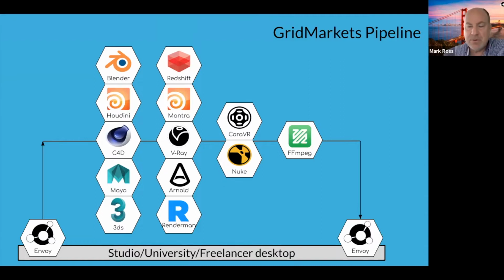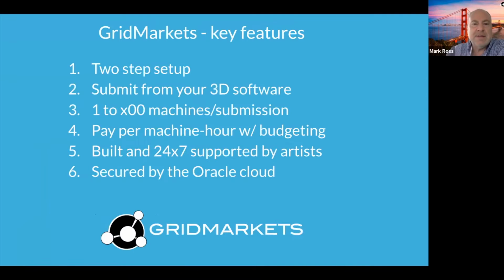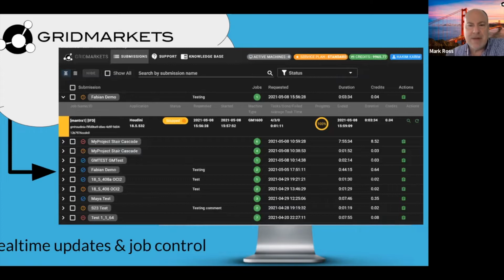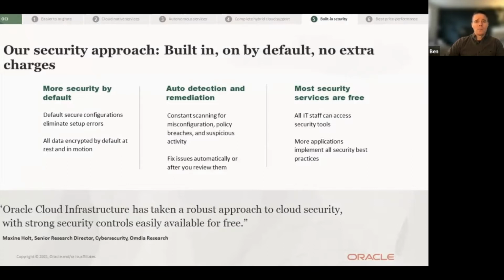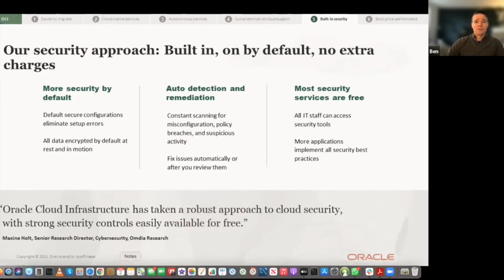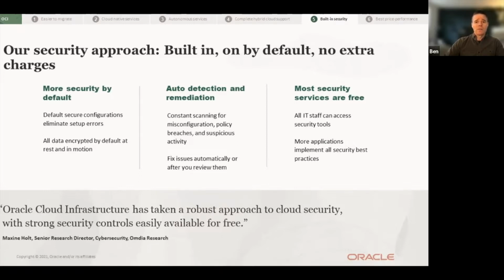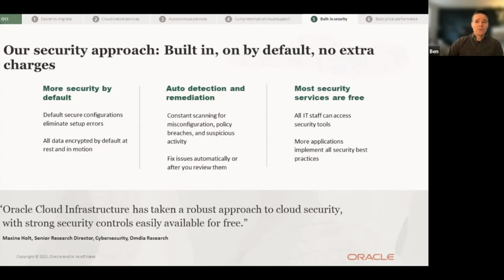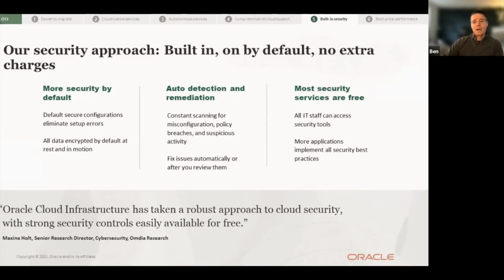Lightberg Studio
Lightberg Studios - Berlin-based Lightberg Studios is a fascinating collaboration among innovative filmmakers and musicians.  Their comfort zone includes film, streaming, animation, sound and music productions.  In this webinar, we meet the Studio's Executive Producer Ferdaus Mohtasebzada to  discuss the studio's origin story and the production of the film "Projekt Adler."